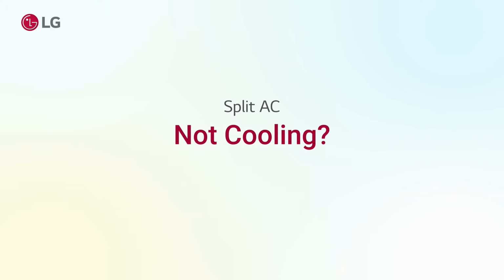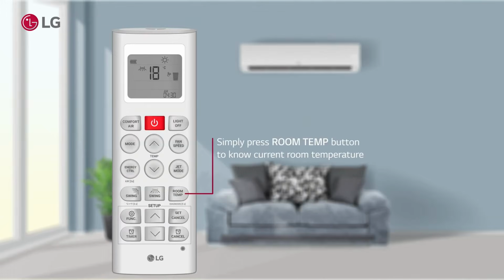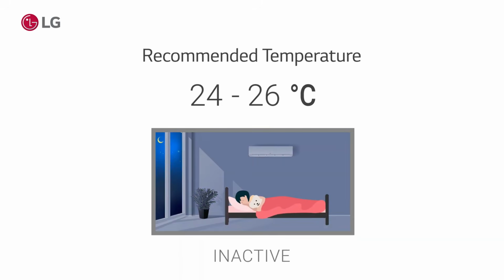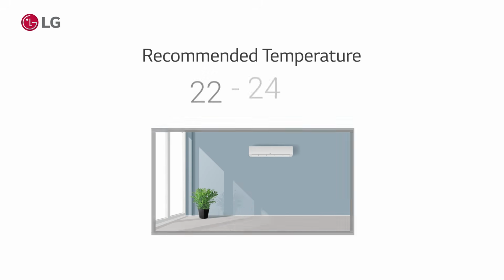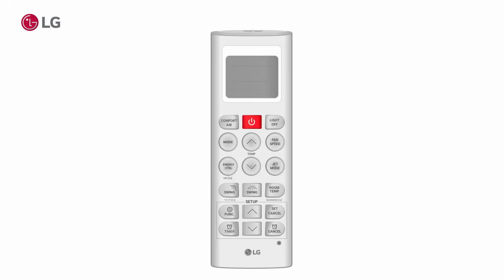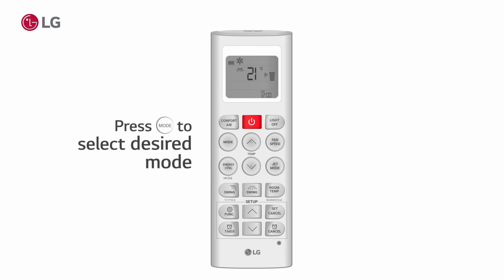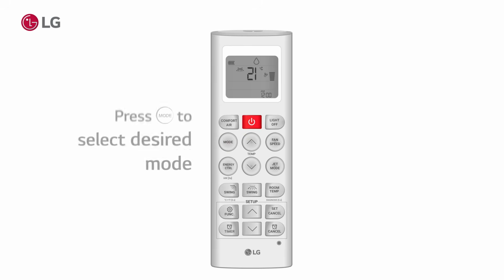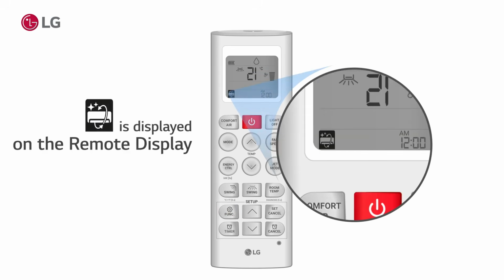LG AC Troubleshooting: How to Fix Not Cooling Issues | Step-by-Step Guide | LG India Support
Is your LG air conditioner running but not cooling the room properly? This complete step-by-step troubleshooting guide covers how to fix LG AC not cooling issues with proper testing and practical diagnostic methods.

What you'll learn:
• Why the LG AC isn't cooling properly: Understand the common causes.
• How to check the air filter: Learn to inspect for dust buildup and clean it.
• How to verify settings: Ensure the mode and temperature are set correctly.
• How to inspect the outdoor unit: Check for blockages or obstructions.
• How to identify low refrigerant: Recognize signs that a simple cleaning won't fix.
• DIY vs. Professional Fix: Know when you can fix it yourself and when to call a certified technician.

This video covers how to check proper airflow, spot ice formation on the indoor coil, and understand the cooling system to permanently fix the problem. Applies to LG Split and Window Air Conditioners sold in India.

Watch till the end for complete troubleshooting steps and expert tips. For more guides, visit LG India Support.

This is applicable to appliances sold in India. for complete information.